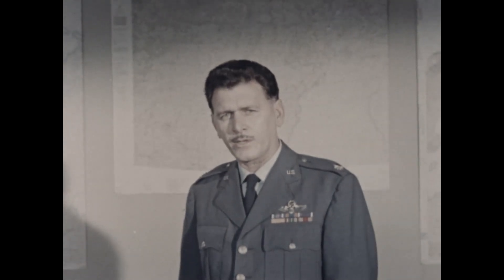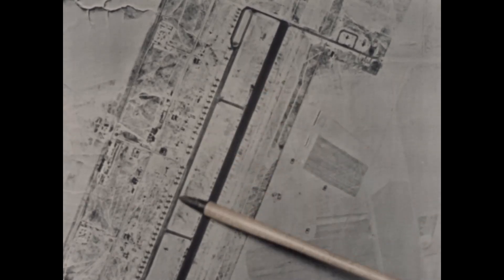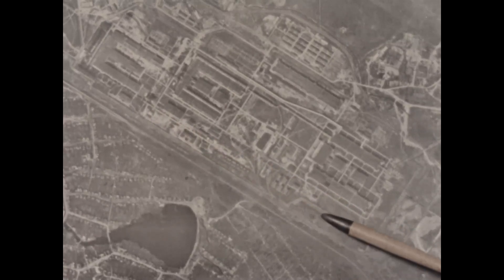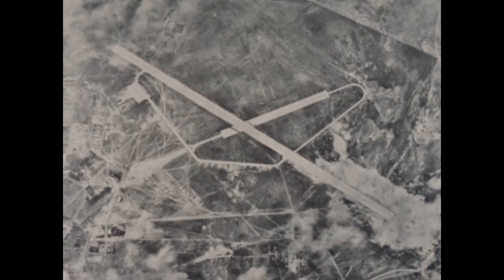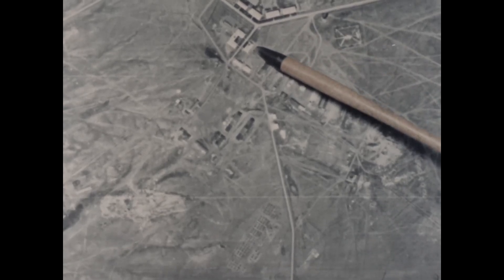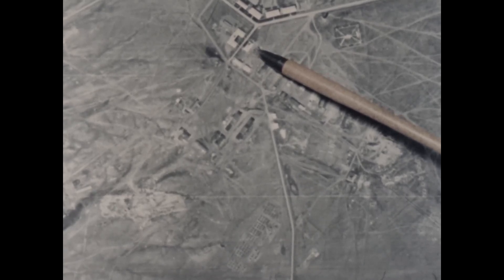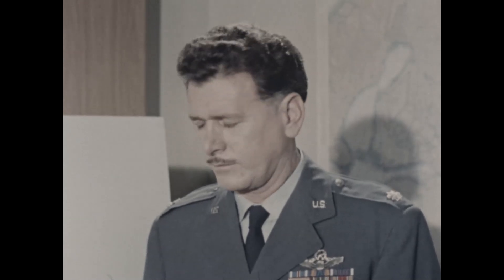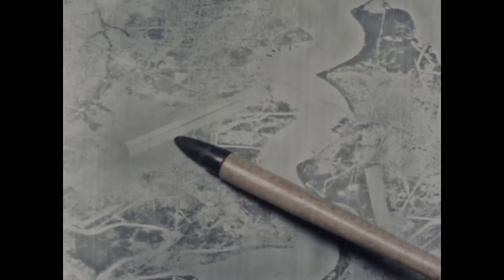Secret NOFORN Eyebid photography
In this lecture on the Combat Mission Folder and its components, the speaker never utters the word “U-2,” but the discussion of “Secret NOFORN Eyebid photography” is about the use of U-2 photography for identifying Soviet strategic targets